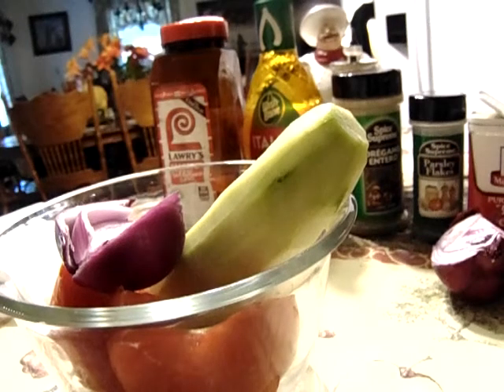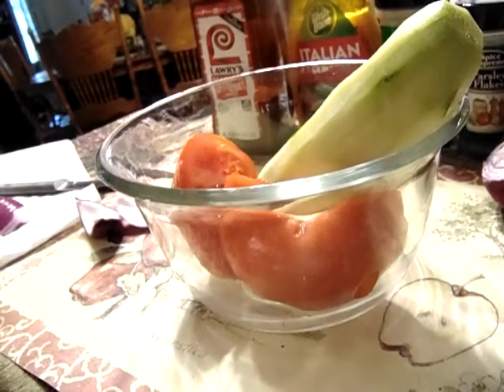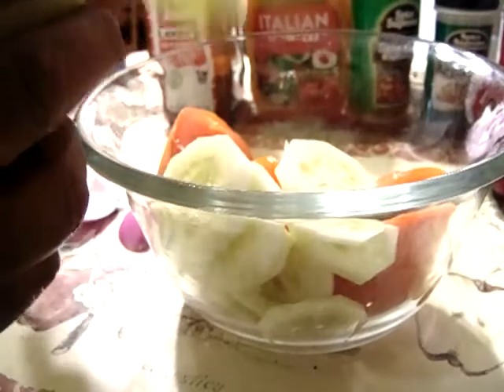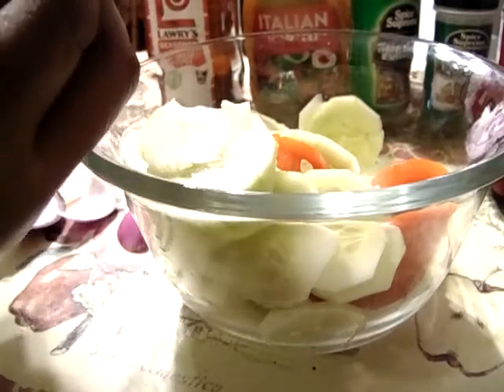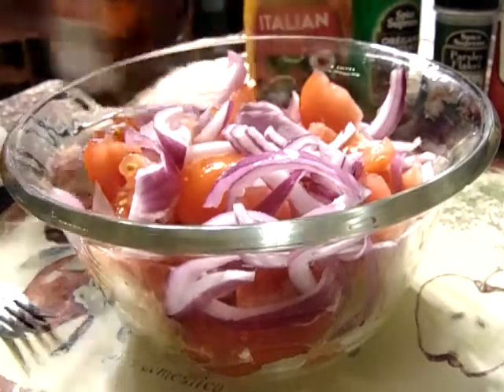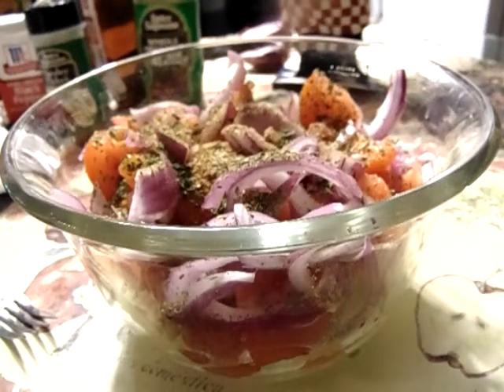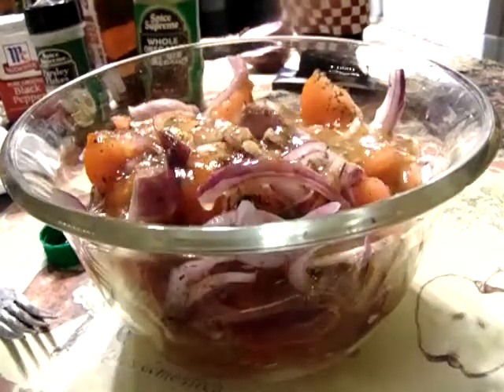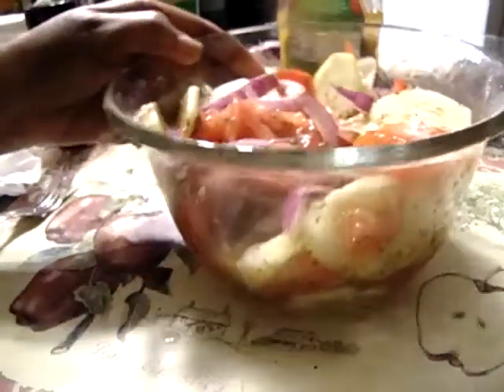How To Make Refreshing Cucumber, Tomato, And Onion Salad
This is a simple and easy salad that is refreshing and tastes very good.